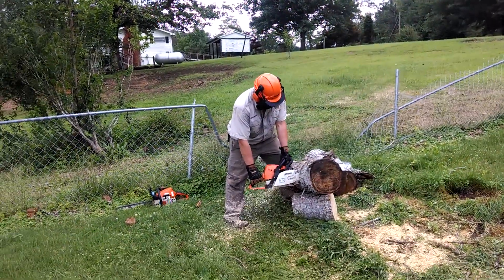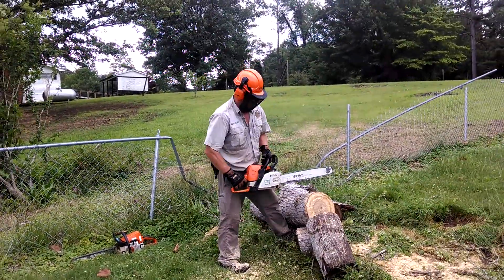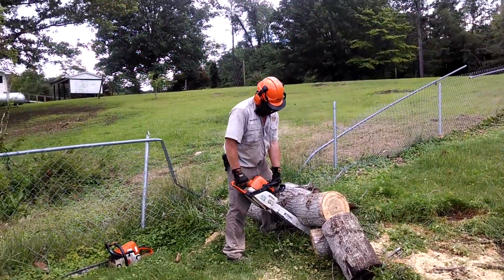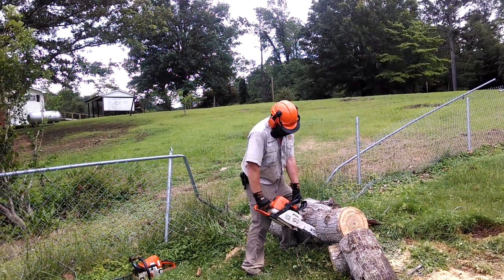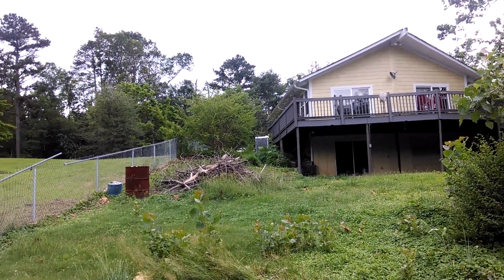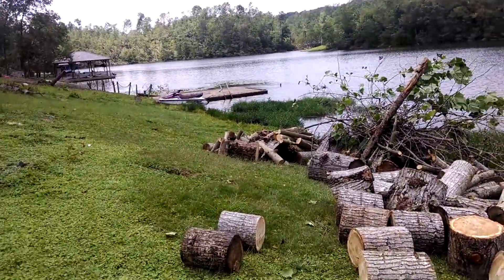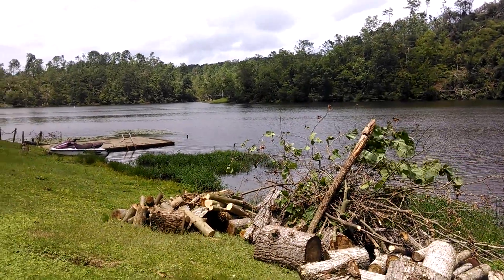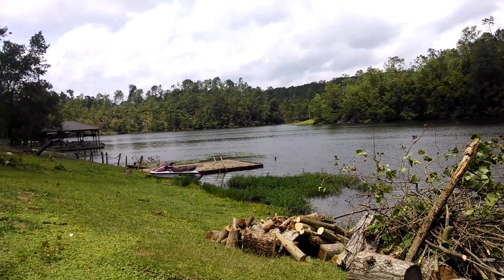Cutting Trees With Doug Lakeshore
Calvary Relief responded to 2 tornados in Oneonta, AL, one an F-1 and the other an F-4.  and friend us on Facebook, user Calvary Relief.